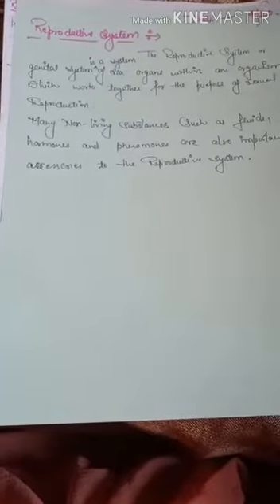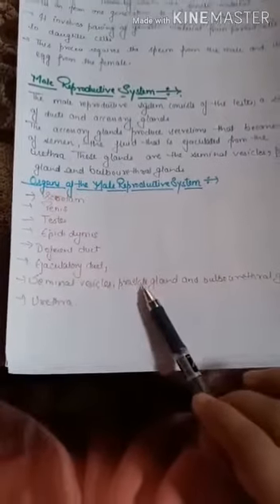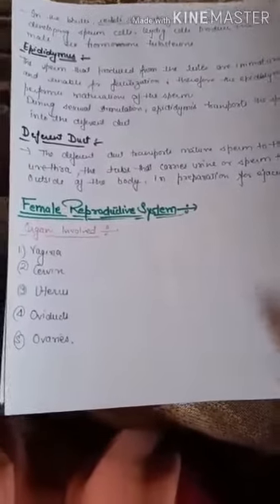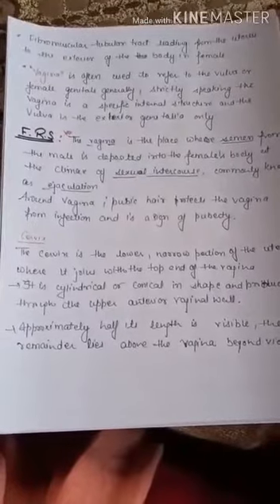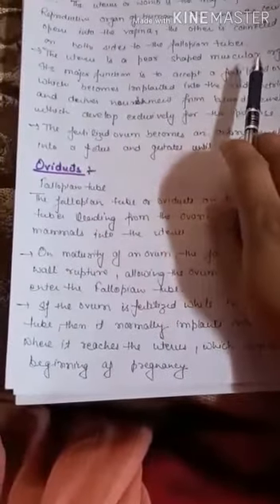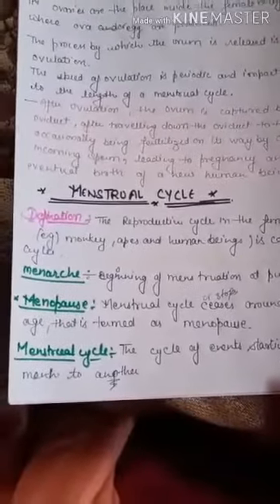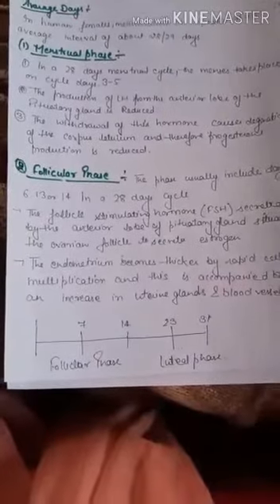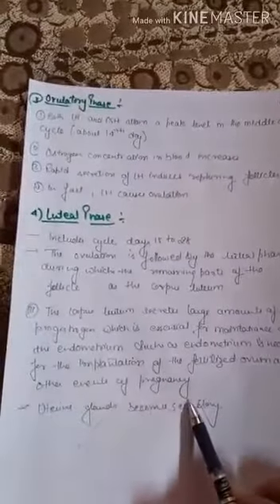Topic on Reproductive System (H.A.P.) for 1st year D.Pharmacy Dr Jyoti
Topic on Reproductive System (H.A.P.) for 1st year D.Pharmacy